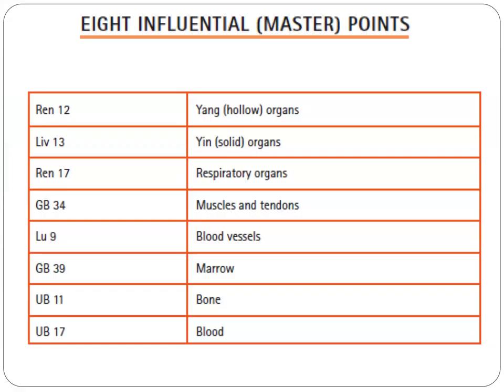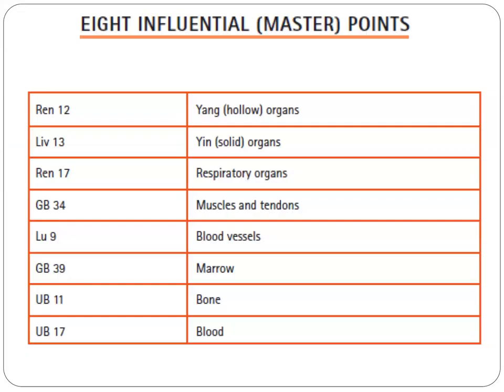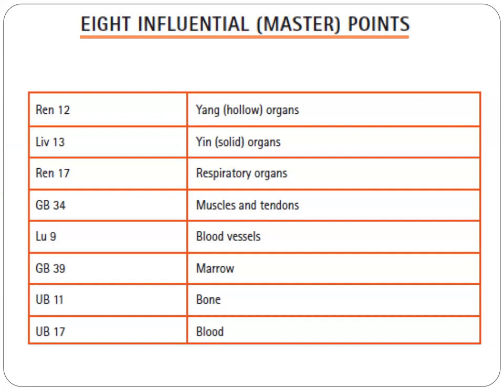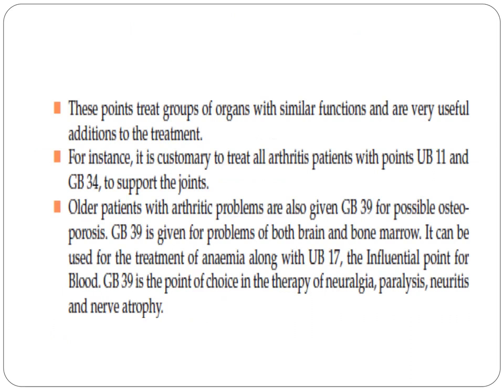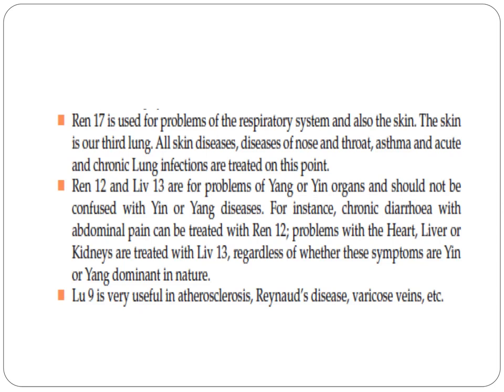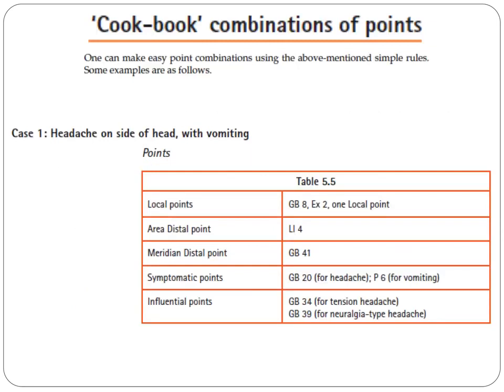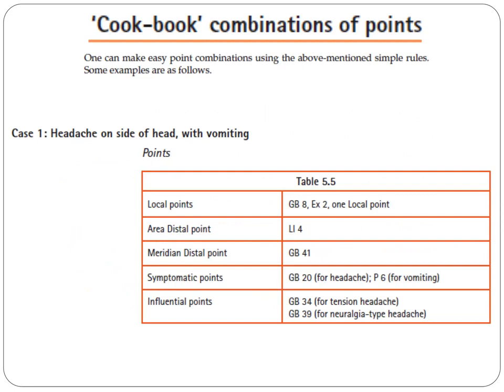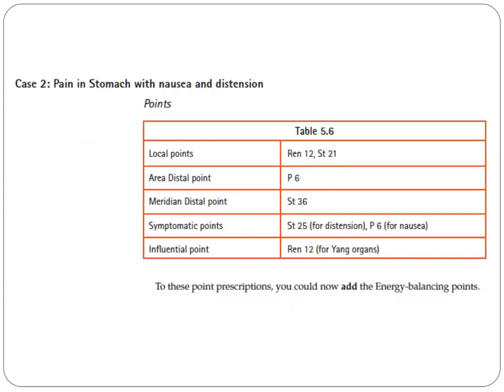EIGHT HUI-MEETING (INFLUENTIAL, MASTER, GATHERING) POINTS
The Influential Points are eight important points where qi of the respective body tissues is infused into the body surface, namely zang, fu, qi, blood, tendons, vessels, bones and marrow. "Hui" means influential in particular. The earliest record of the Eight Influential Points is found in the book " Nanjing: Question Forty-five."